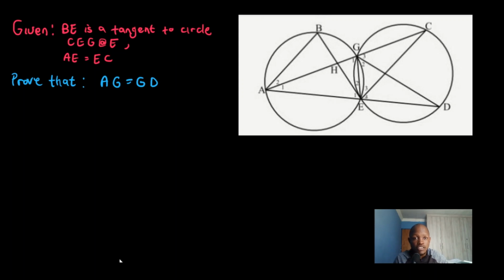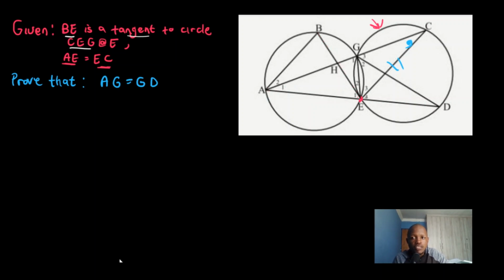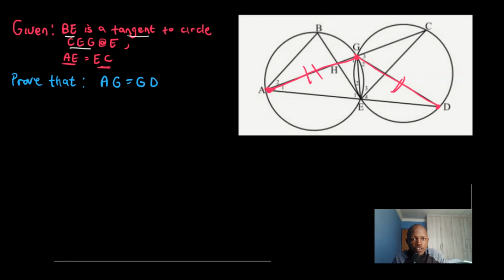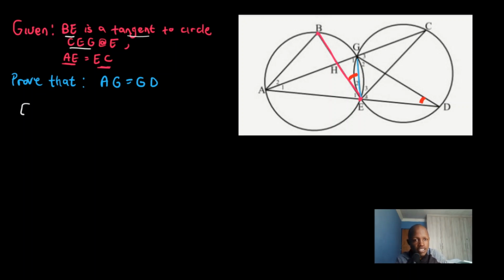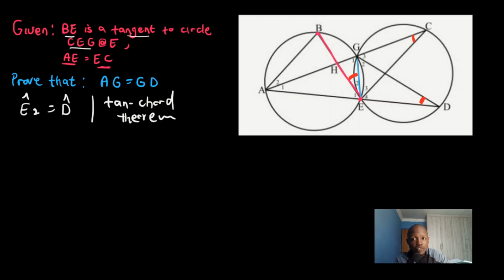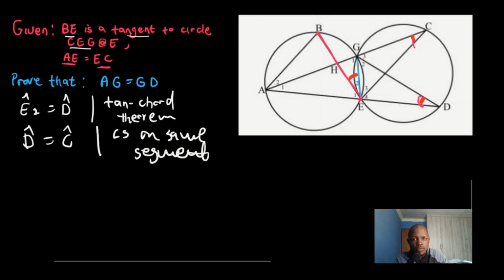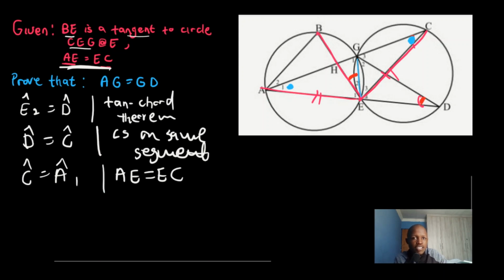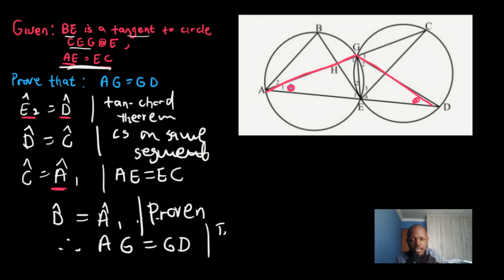Prove that AG = GD I Euclidean Geometry Problem solution I Circle Geometry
In this video i prove that AG = GD in one of the examples under Euclidean Geometry also known as Circle Geometry.